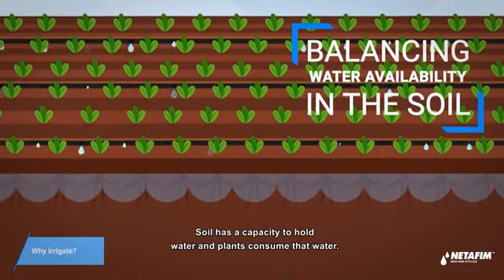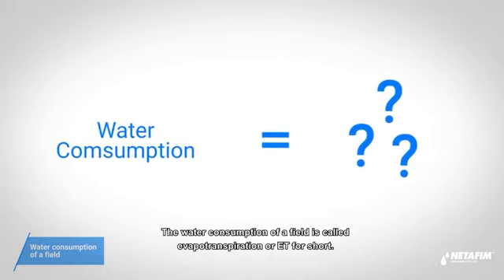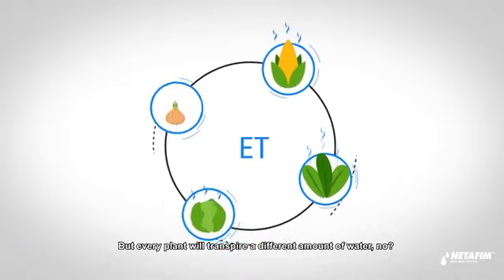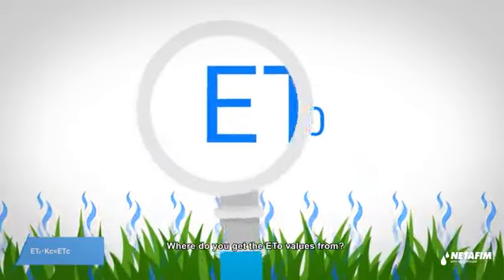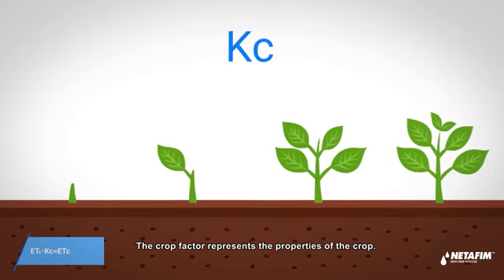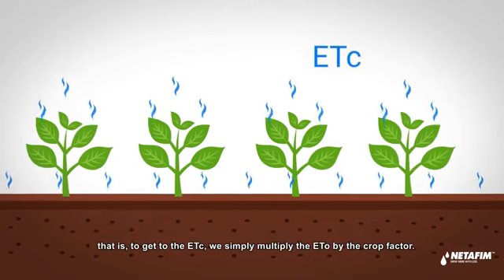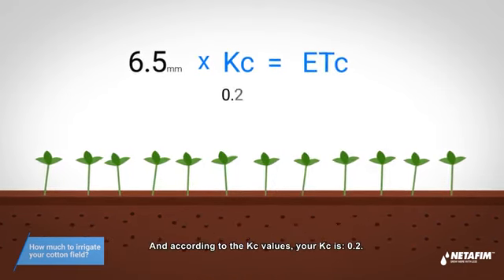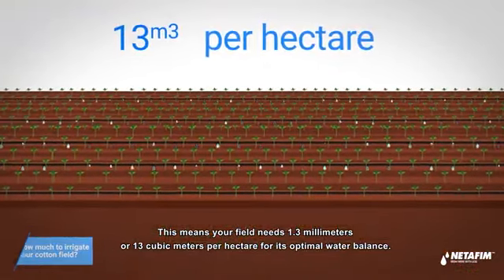How Much Should One Irrigate? Netafim Explains How To Use Drip Irrigation Effectively for your crop!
Netafim is the global leader in irrigation solutions for a sustainable agriculture.

Netafim has proved to be the market leader in drip irrigation in South Africa. Initially, the concept of drip irrigation was new and it took a lot of education and commitment to establish the principles of drip irrigation. The current situation looks much different as drip irrigation is well established in South Africa and more than 100 million meters of dripper lines are sold every year.

UniRam, DipNetPC, Tiran and Streamline are now all well known Netafim brands and these products are used on almost all crops produced in South Africa. The most popular crops include vegetables, citrus, sugar and wine grapes. As the global need for water and food becomes a bigger challenge, modern irrigation methods such as drip irrigation will pave the way for a more sustainable solution whilst producing more and better crops with minimum impact to the environment.

If you are interested to get in touch, then visit Netafim on the following platforms to find out more: